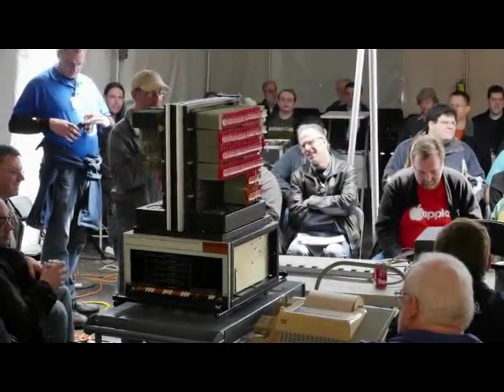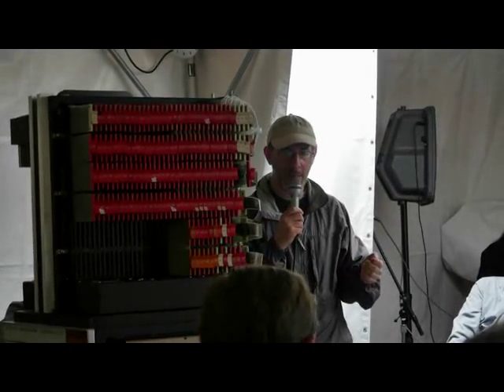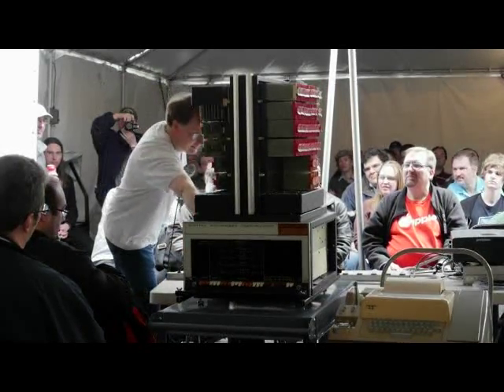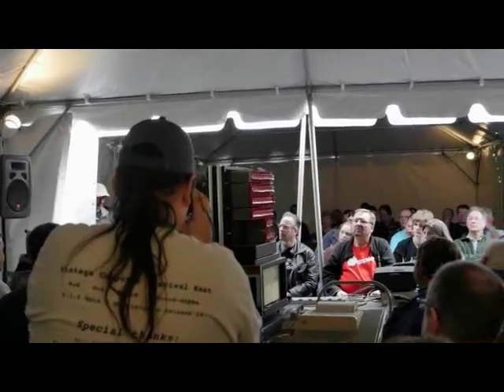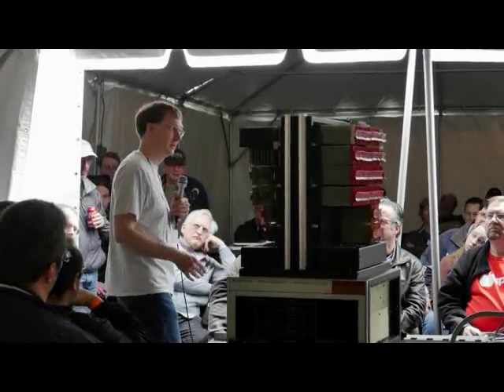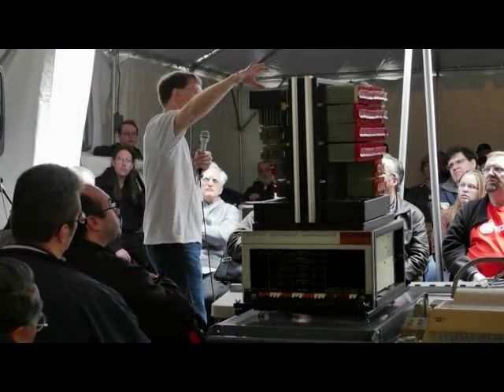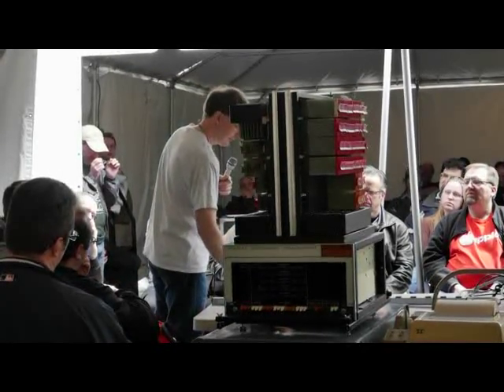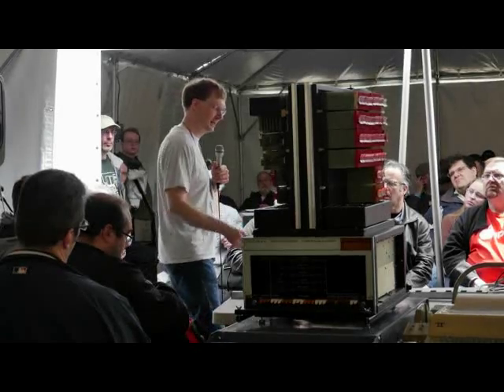VCF East 10 - RESISTORS & DEC PDP-8 Restoration Ceremony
MARCH (Mid-Atlantic Retro Computing Hobbyists unveiled its DEC PDP-8 minicomputer on April 17, 2015 at the Vintage Computer Festival East. About 100 people attended the ceremony. Introduction and MC'd by MARCH president Evan Koblentz, historial comments by RESISTORS member Andrew Walker, technical restoration/comments by David Gesswein. Cosmetic restoration by Corey Cohen. Video recorded by Flash Corliss.